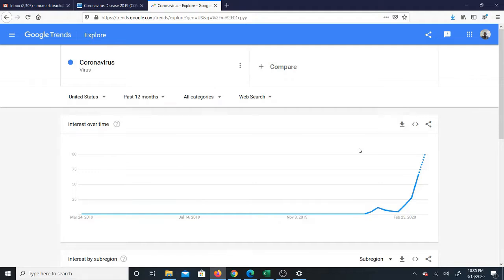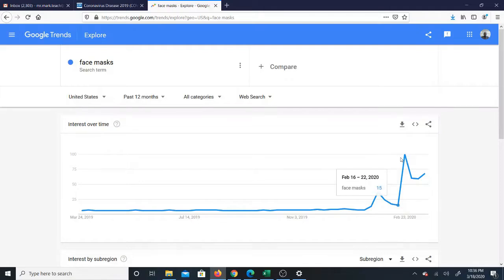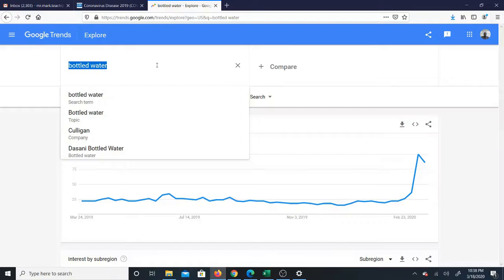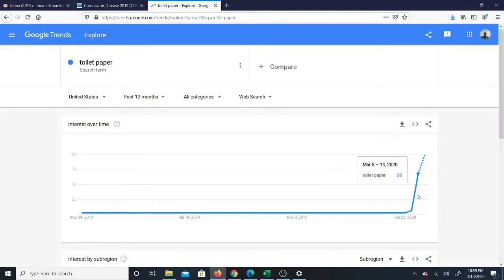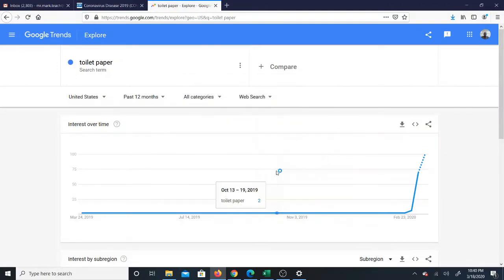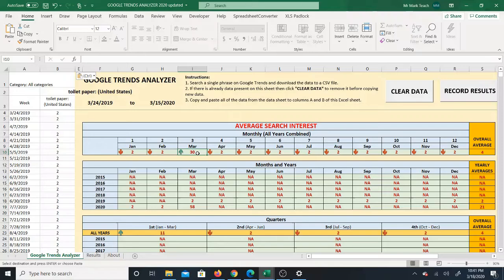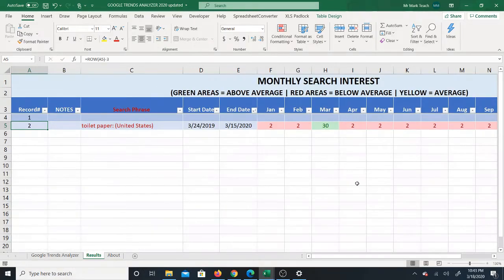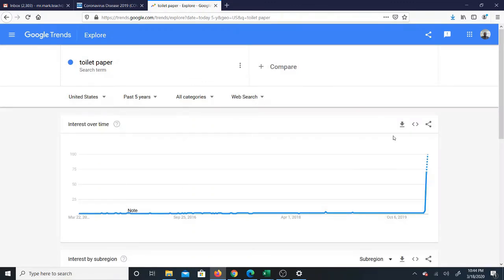Google Trends shows Increased Popularity of Products due to Corona Virus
In this video I demonstrate how Google Trends actually shows the drastic change in popularity of certain products being searched on Google; mainly as a result of Corona Virus.

Also, if you haven't seen or used my Google Trends Analyzer then see this video and get your copy: